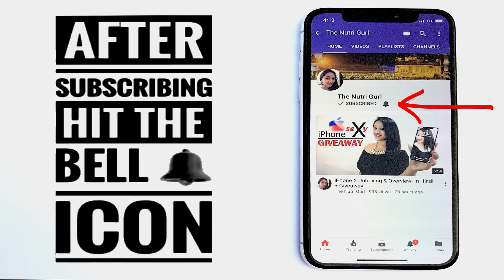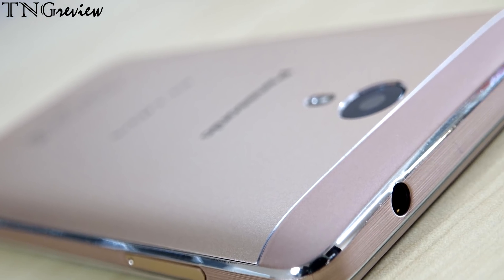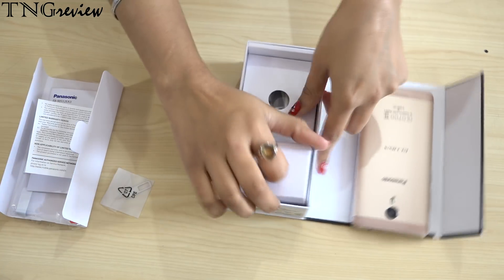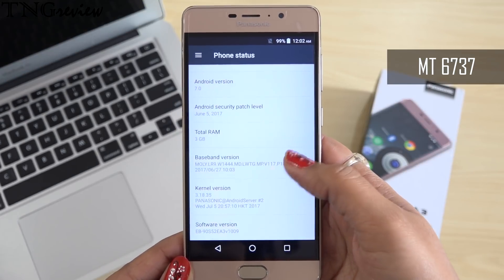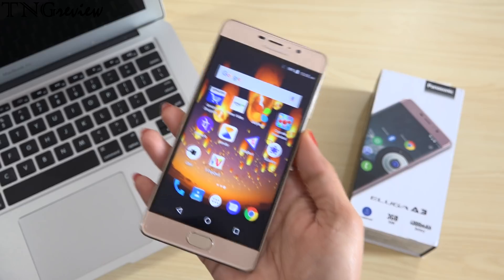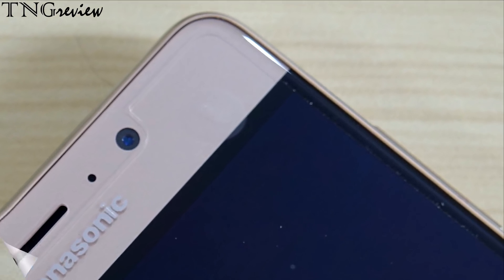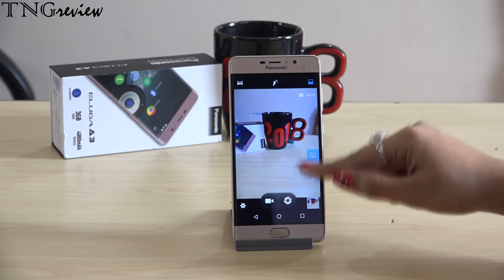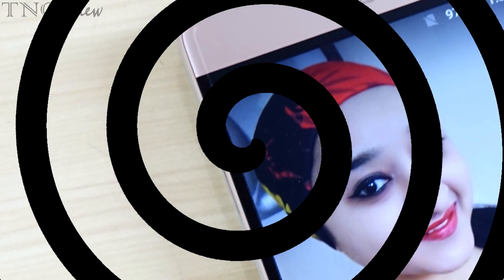Panasonic Eluga A3 Unboxing & Overview- In Hindi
Panasonic Eluga A3 Unboxing & Overview. This smart phone has a 5.2" IPS LCD Screen, comes with 3GB RAM, 16GB Internal Storage and is powered by Mediatek Octa core processor at Rs 6999.